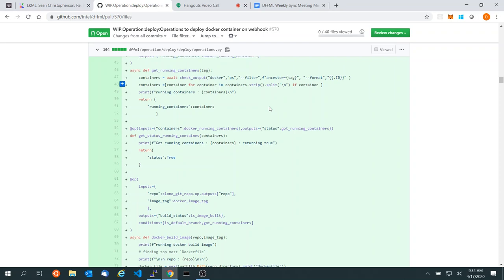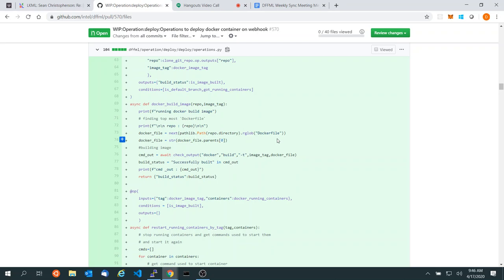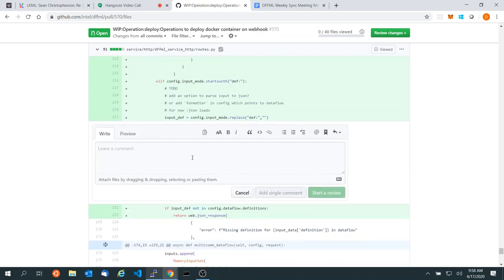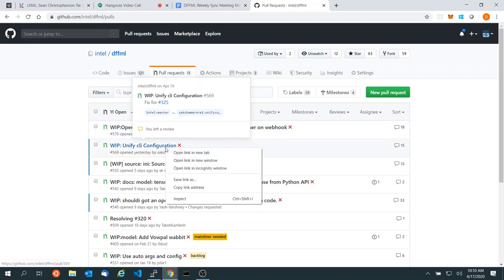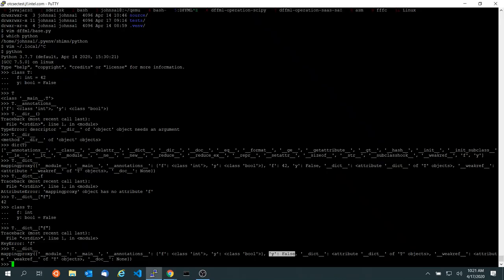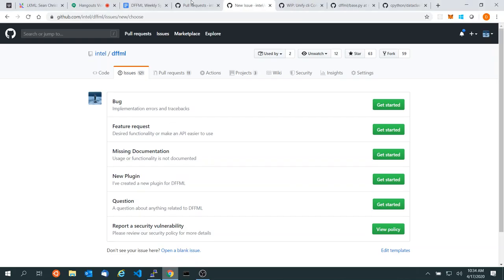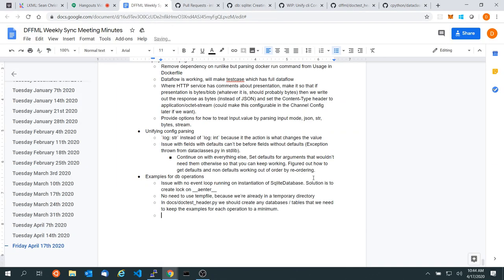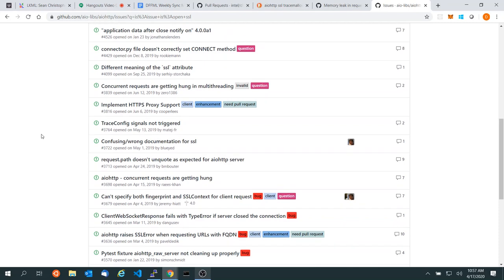Weekly Sync 2020-04-17